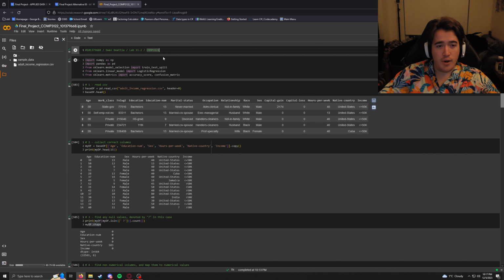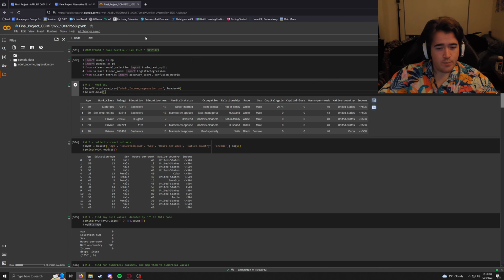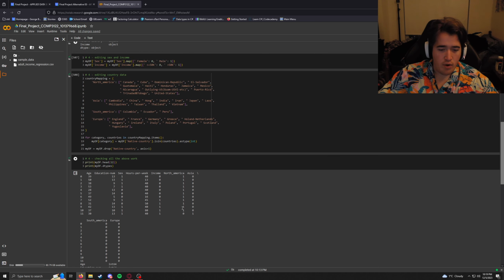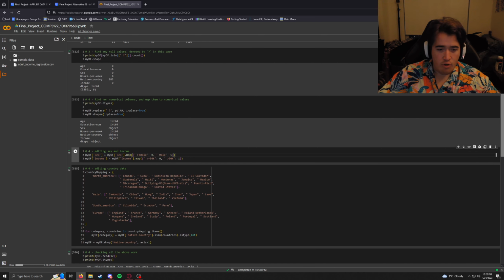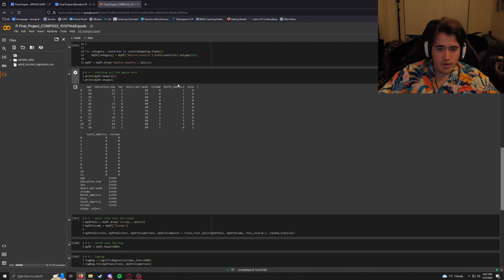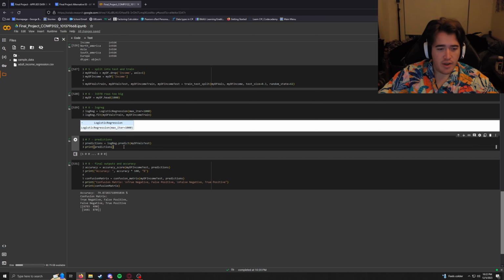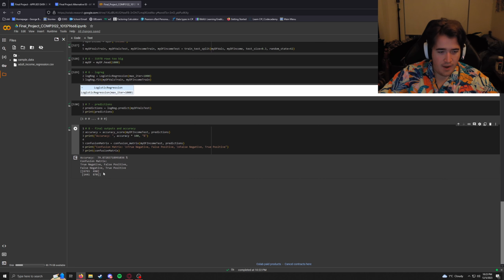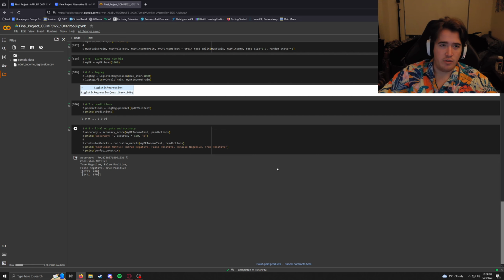Final Project COMP3122 101379668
Final project! Thank you coach.